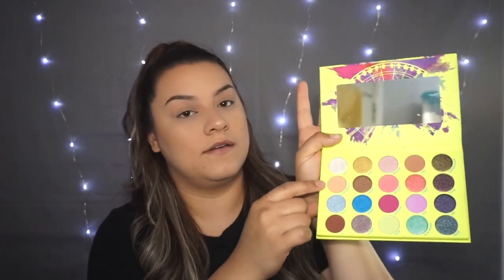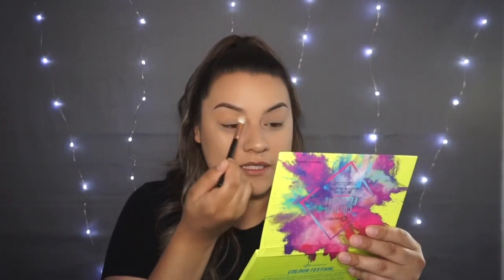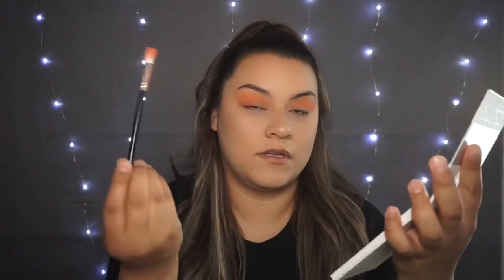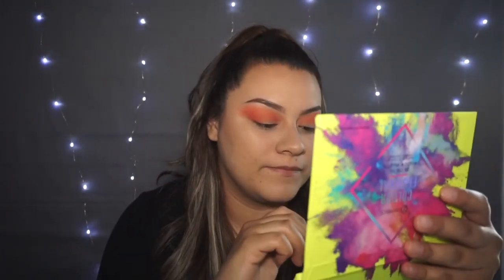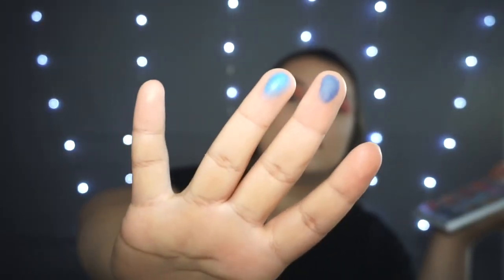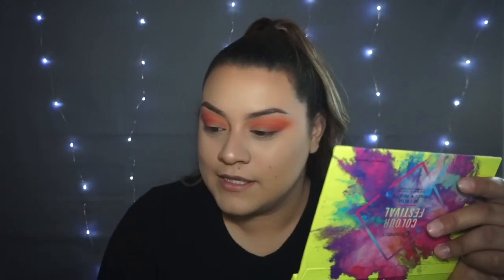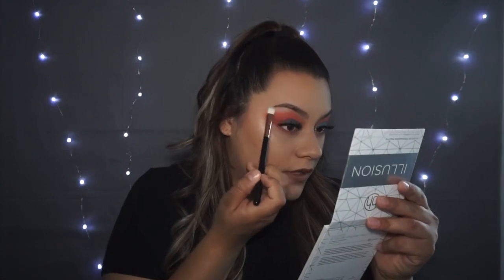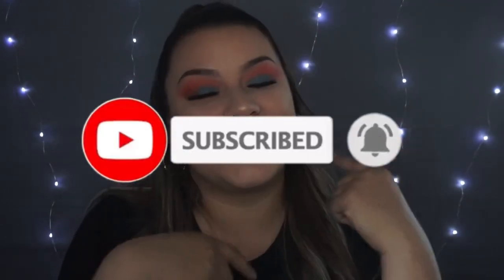Getting Out Of My Comfort Zone With My Makeup|Trying Something New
Hey guys welcome back to my channel or welcome if your new thank you for watching hope you enjoyed this video if you have any recommendations on what other video I can do don’t be shy and leave them in the comments below thank you so much !!